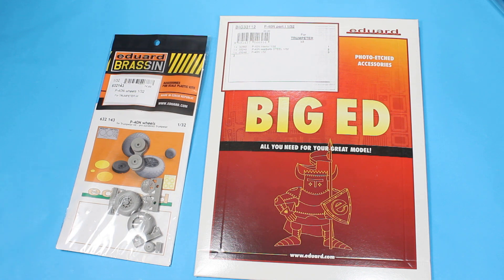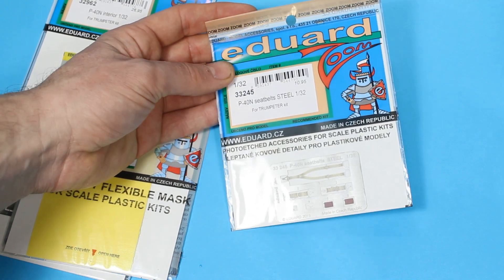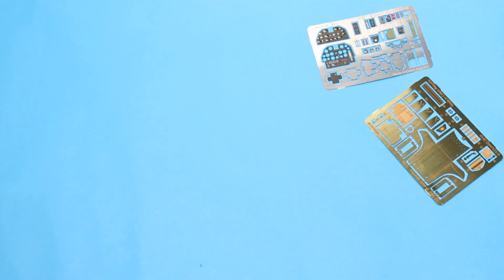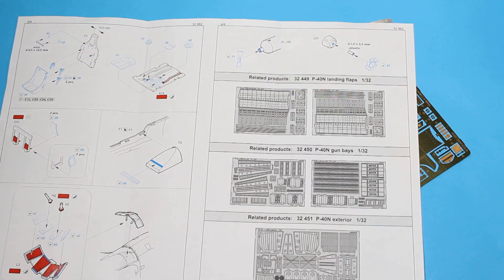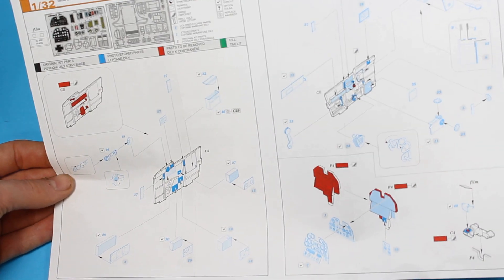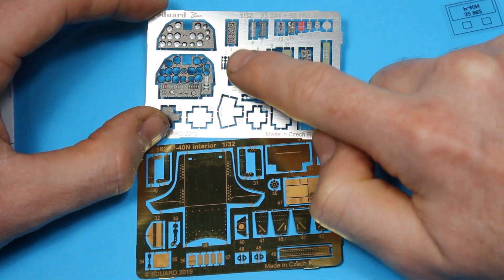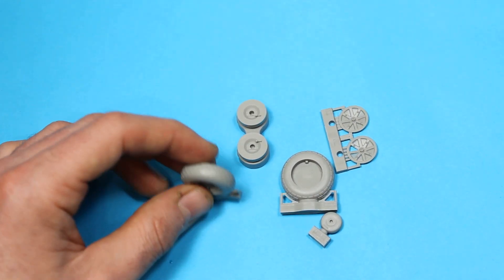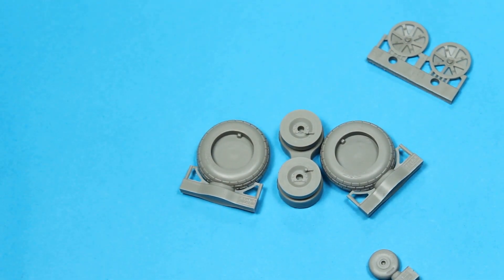Trumpeter 1/32 P40N Upgrades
This video runs through a few of the upgrades I plan to use on my upcoming P40N build from Trumpeter in 1/32 Scale.